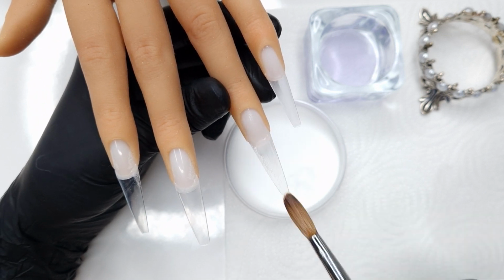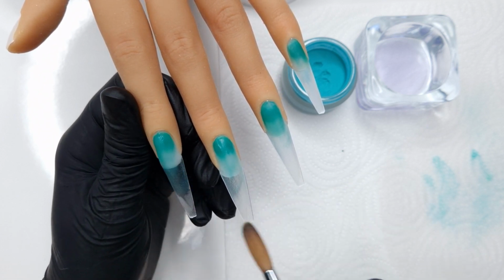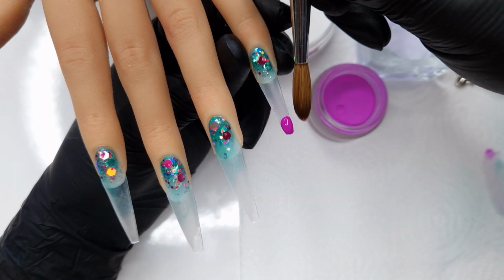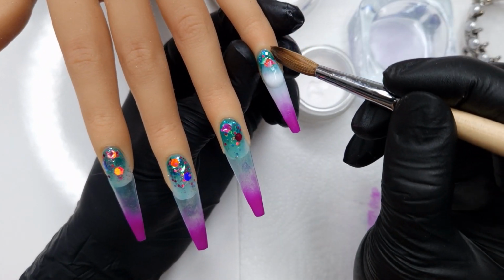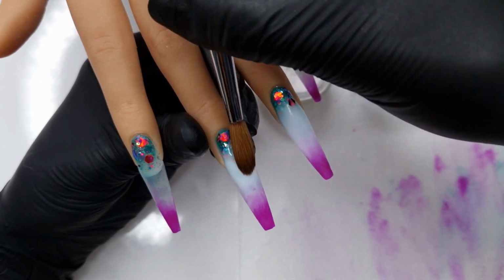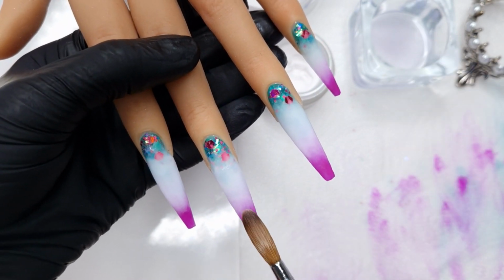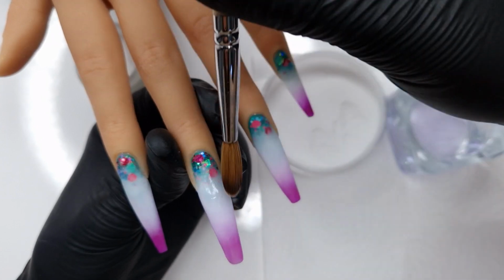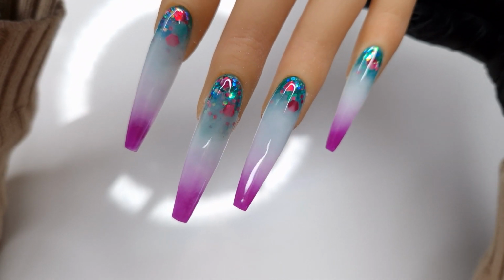ACRYLIC OMBRE NAIL TUTORIAL!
✨️ Ombre Acrylic Nail Designs ✨️

Hey Guys!

How are you all?! Sorry its been a little while with no uploads!

Anyway in todays video I'm trying a design I see on Instagram - I really wanted to link the picture here but I didn't save it and the screen shot I have doesn't have the techs name!! 😪😪 I'm going to keep looking and will add it here if I find it!

However I see the designs which was pink and lime green with the white center and I really wanted to try it but with different colours!

I hope you all enjoy watching!!

• Kiki London - BYAMANDA (10% / Varies)

🎀 Products Used/Shown 🎀

Diamond Nail Supplies:
• Clarity
• Peacock
• Silk
• Monomer

Kiki London
• No Wipe Top Coat

Charlies Nail Art:
• Mystic Lagoon

* Afflilate codes

* Any items marked with a * have been sent to me to review, are samples/PR or gifted items however I'd only ever tell you guys my genuine thoughts and opinions on them.. Please also know that some of my discount codes are afflilate codes which help support my channel! ♥️